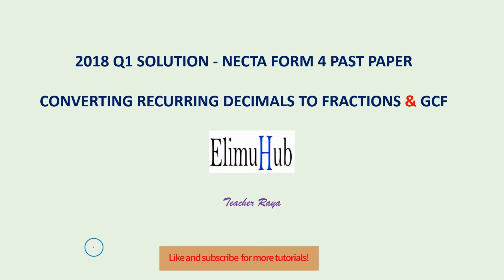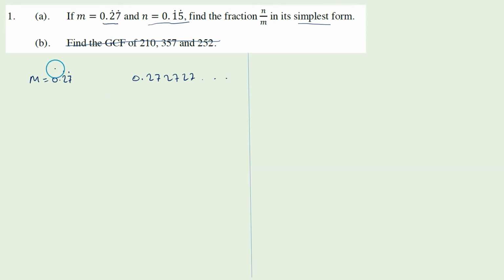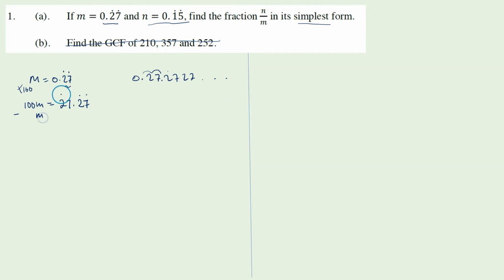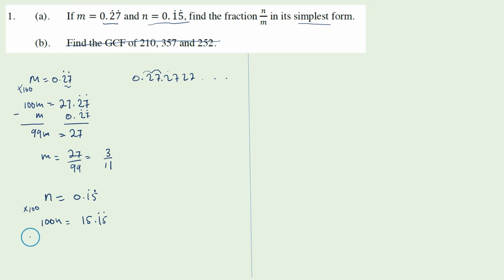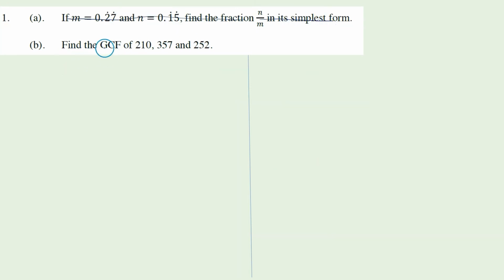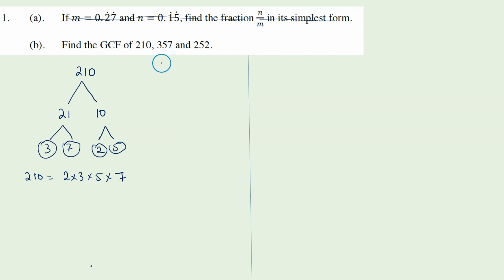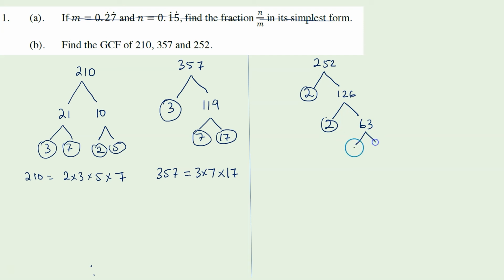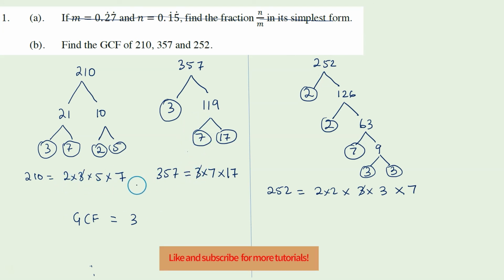Q1 2018 FORM 4 MATHS PAST PAPER SOLVED!!! CONVERTING RECURRING DECIMALS AND FINDING GCF - ElimuHub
In this tutorial I show how to convert recurring decimals to fractions and in part b I show I how to GCF (HCF) by prime factorisation.